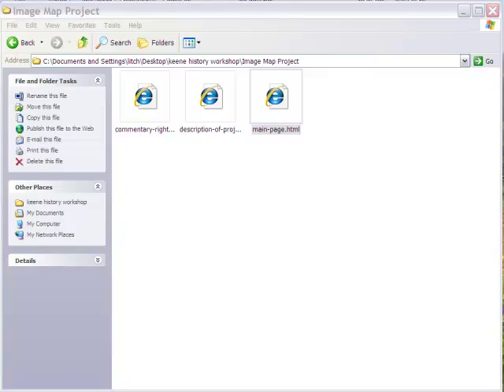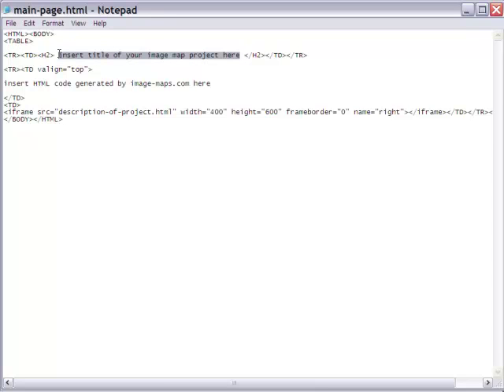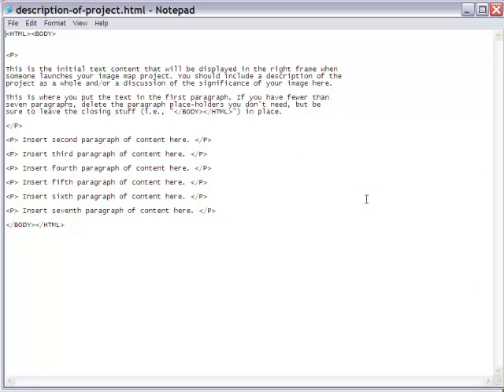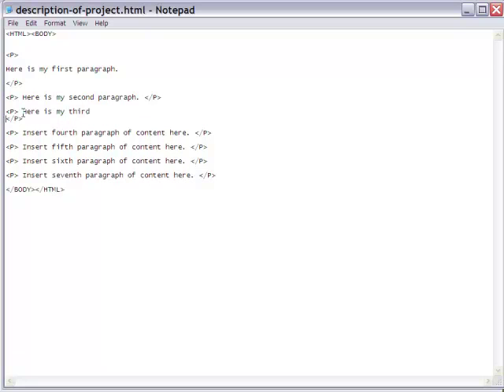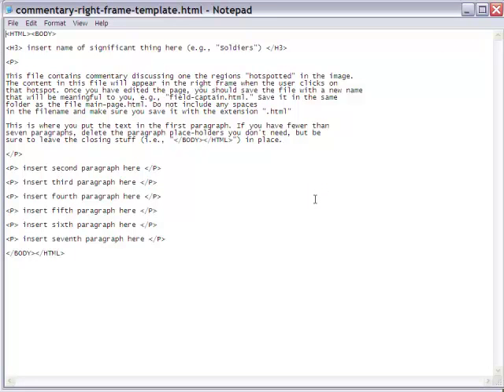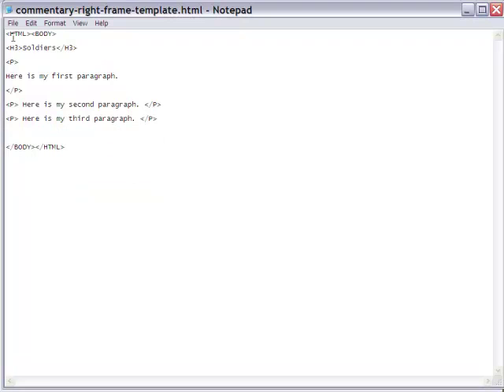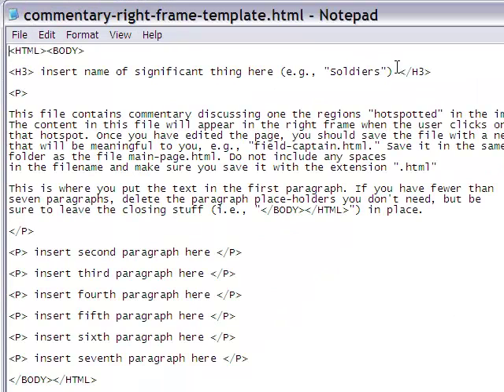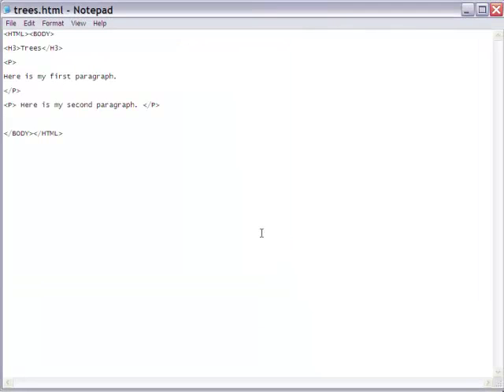editing commentary files